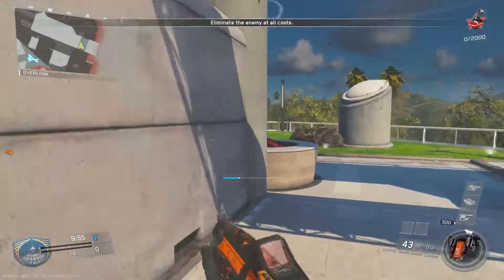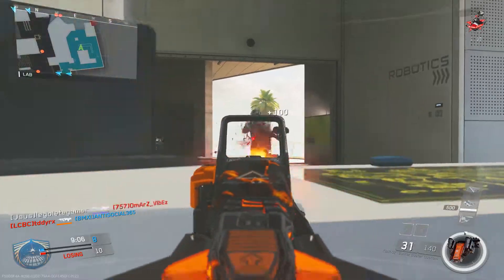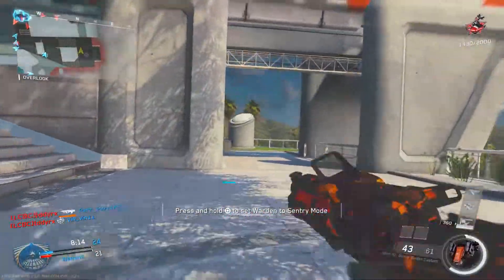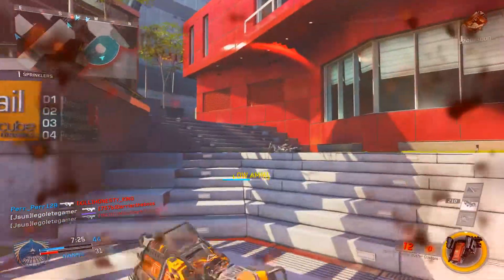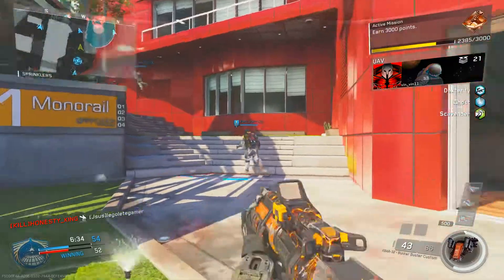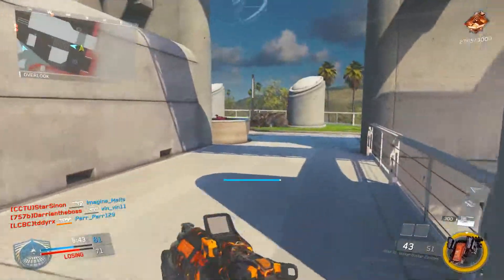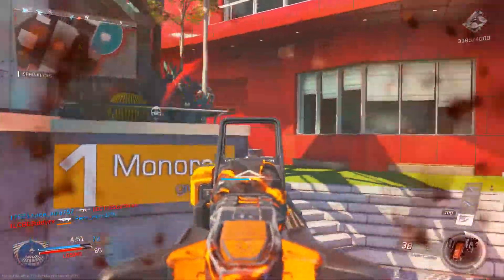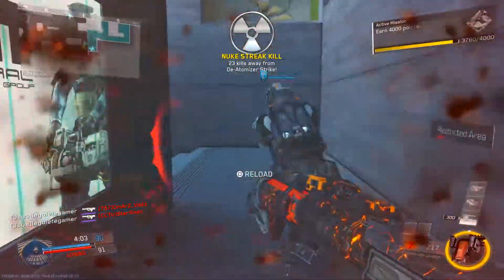*NEW* KBAR-32 OVERPOWERED CLASS SETUP AFTER NERVE! CALL OF DUTY INFINITE WARFARE KBAR-32 CLASS!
*NEW* KBAR-32 OVERPOWERED CLASS SETUP AFTER NERVE! CALL OF DUTY INFINITE WARFARE KBAR-32 CLASS! KBAR-32 BEST CLASS SETUP KBAR-32 BEST GUN KBAR-32 INFINITE WARFARE KBAR-32 IW CLASS SETUP

★PC specs:

→Intel® Core™ i7-6700HQ (Quad-Core, 6MB Cache, up to 3.5GHz w/ Turbo Boost)
→Windows 10 Home 64bit English
→NVIDIA® GeForce® GTX 970 with Alienware Graphic Amplifier  with 4GB GDDR5
→8GB Dual Channel DDR4 at 2133MHz (4GBx2)
1TB 7200RPM SATA 6Gb/s

-legoletegamer★

God bless this nation PEACE!